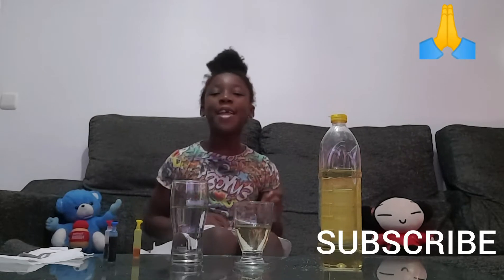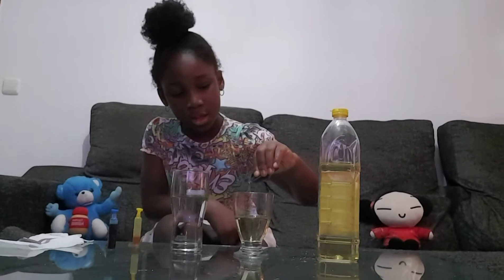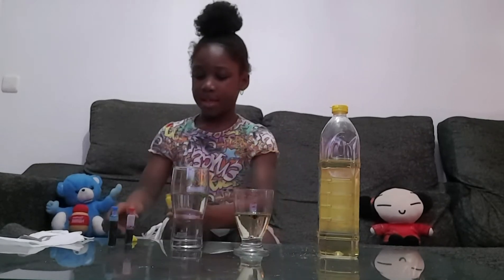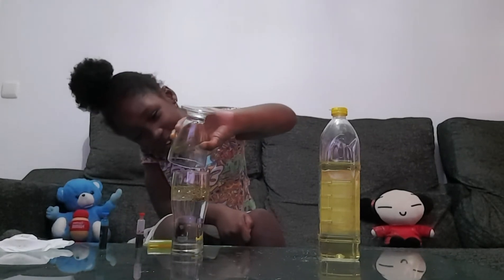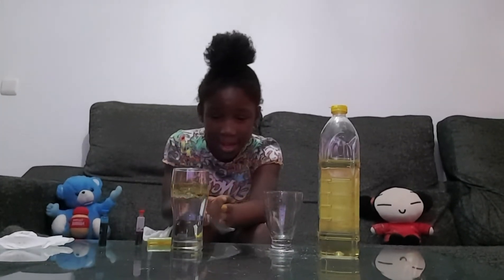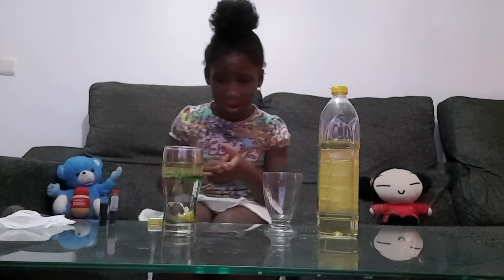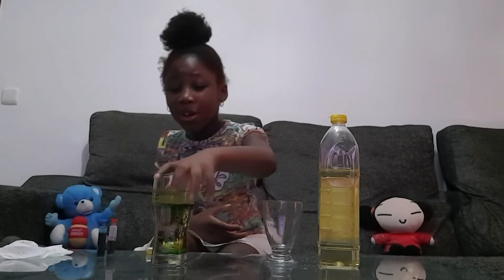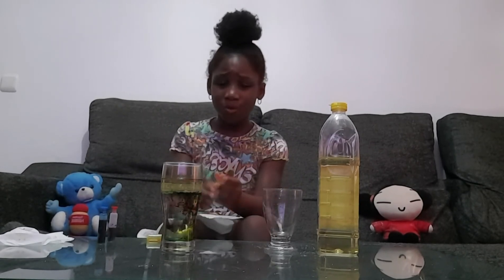SCIENCE EXPERIMENTS FOR KIDS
DESTINY ESEOSA UWADIAE